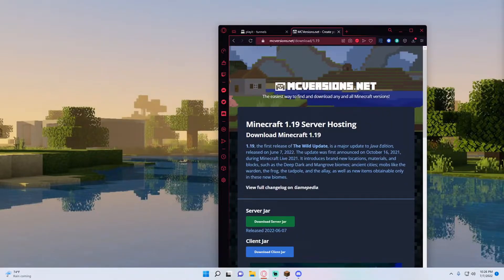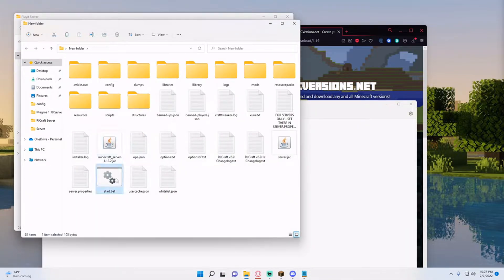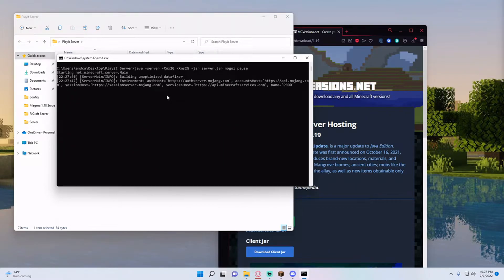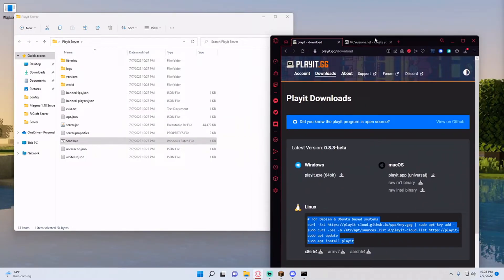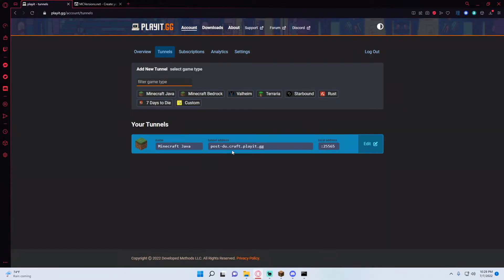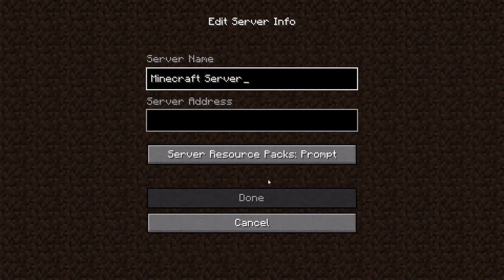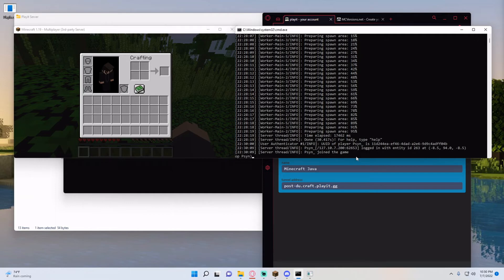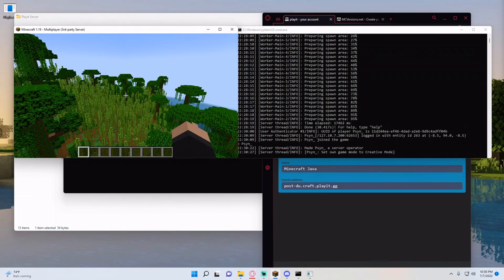Minecraft 1.19 Server Tutorial // Public Minecraft Server With No Portforwarding!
Audio messed up at one part during editing- sorry :)

Start.Bat Command:
java -server -Xmx2G -Xms2G -jar server.jar nogui pause